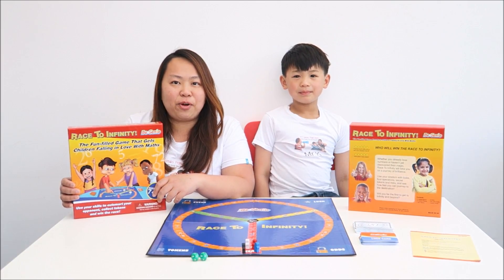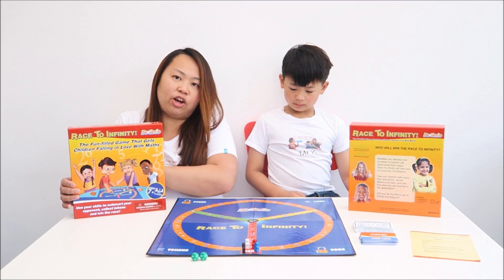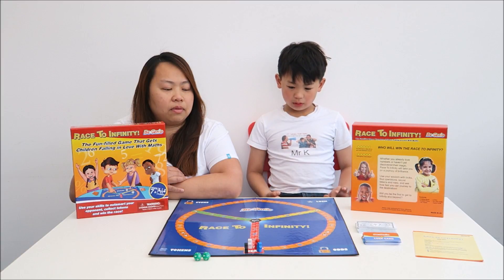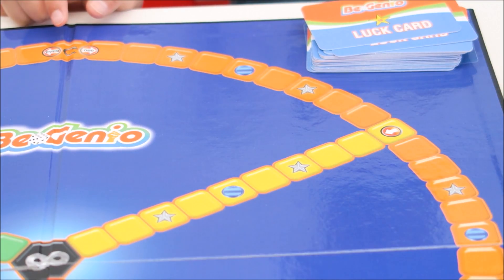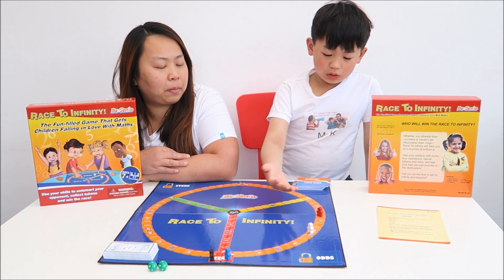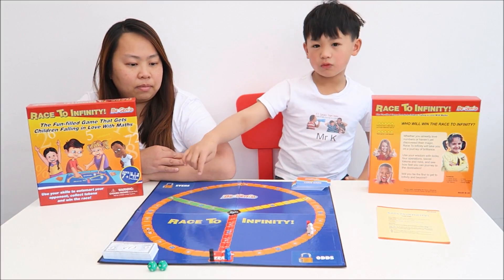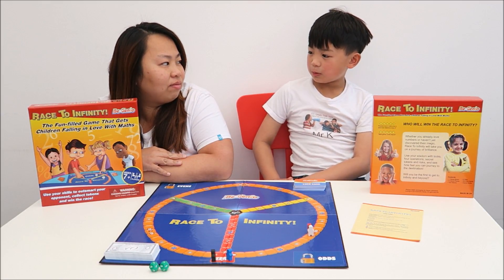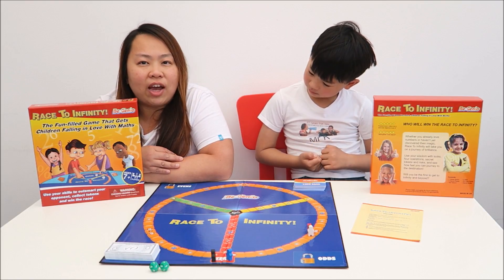Race to Infinity Game Review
Race To Infinity is an educational mathematics board games that is suitable for aged 7 and above.  This is for two to four players.  Inside this box, it comes with a game board, credit tokens, 32 luck cards, four playing pieces and two 12-sided dice.

The objective of this game is use your maths skills to outsmart your opponent by collecting 200 credits token and then racing to the Infinity to win the game.  On the board, there is a circle path and three paths towards that go towards the centre for Infinity.  Before you can move towards the centre, you need to move around the circle path to collect enough credit.